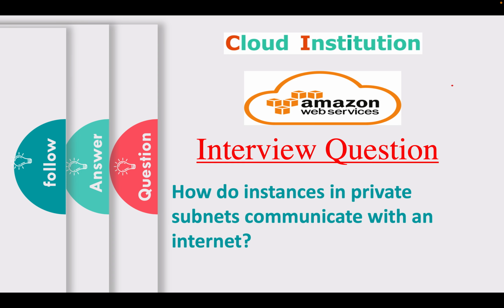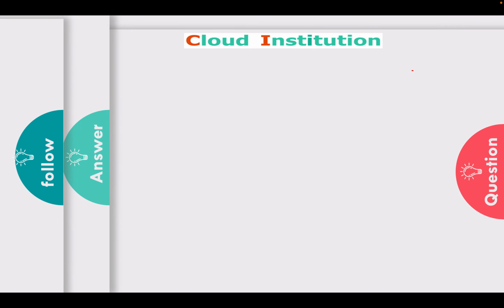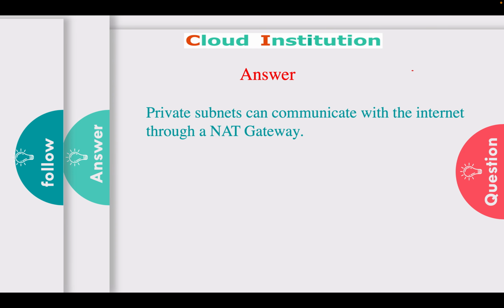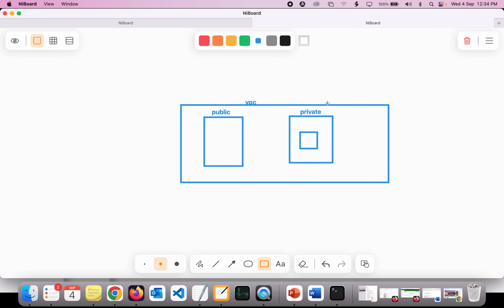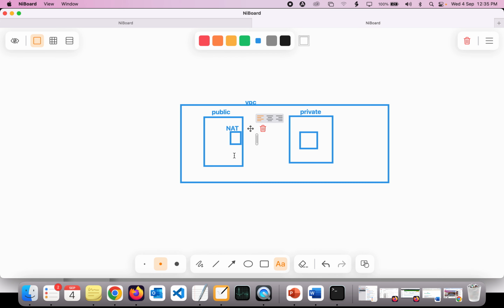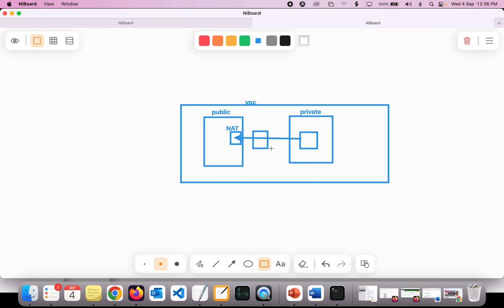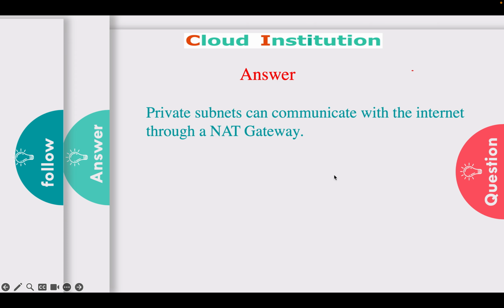Interview question - How Private subnets can communicate with an internet in AWS.